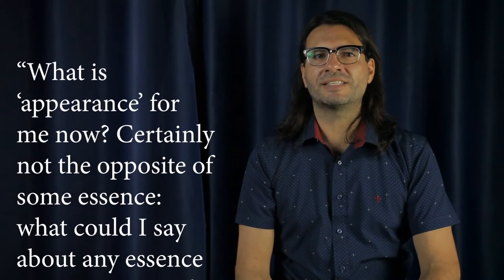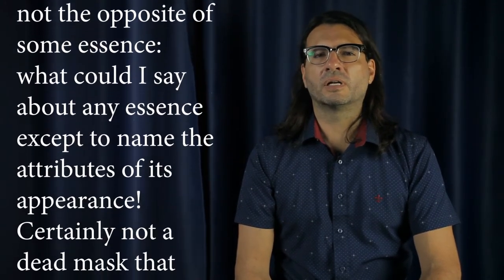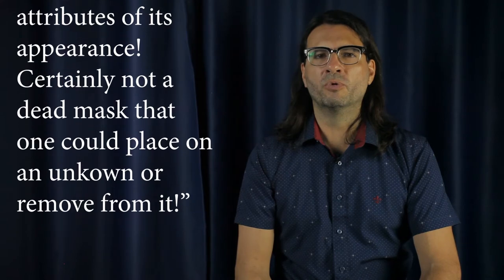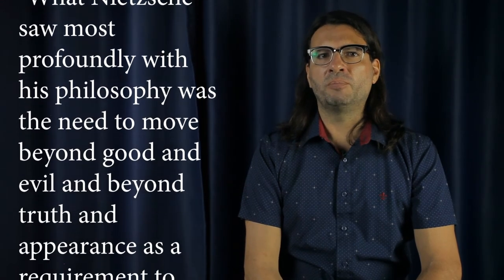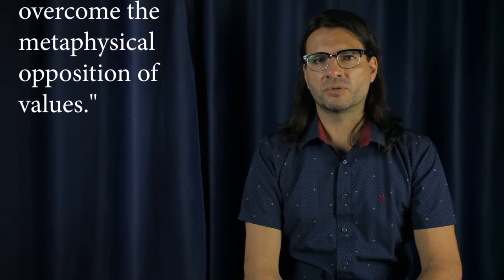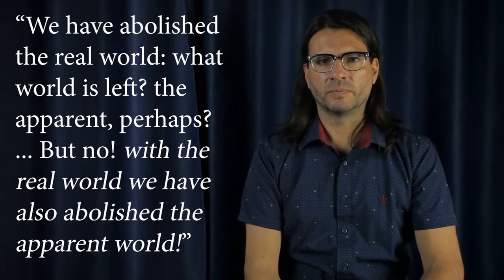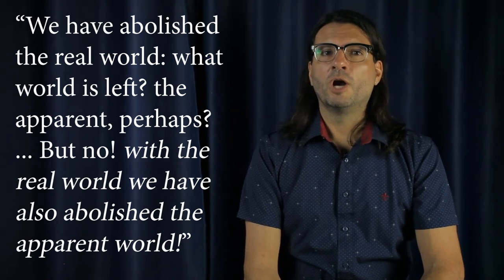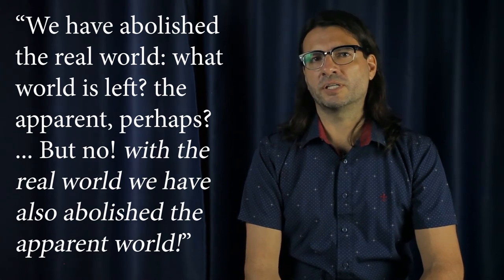ROBERTO MACHADO in NIETZSCHE AND TRUTH / NIETZSCHE'S INTERPRETERS 02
This is part of the NIETZSCHE'S INTERPRETERS Series.

Podcasts on Deezer, Spotify, Apple Podcasts

References:
Nietzsche e a Verdade, by Roberto Machado